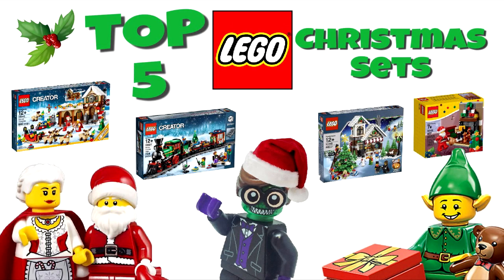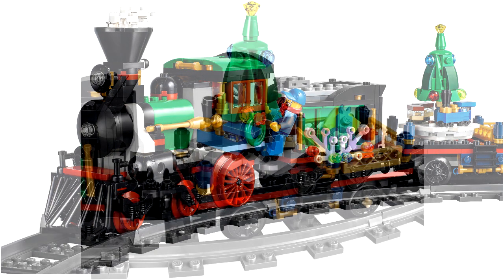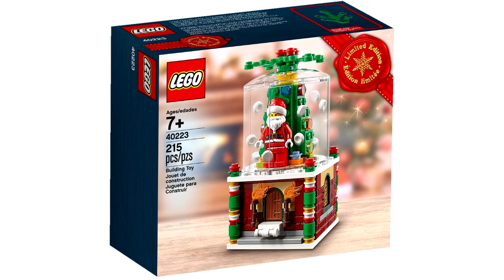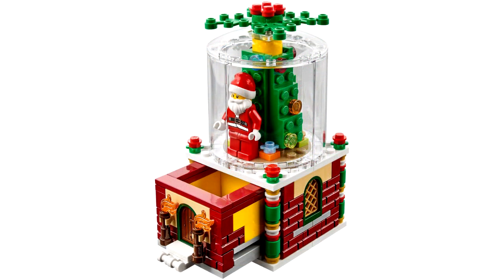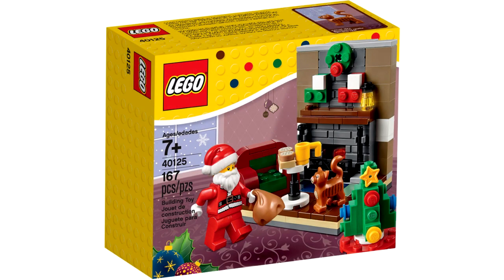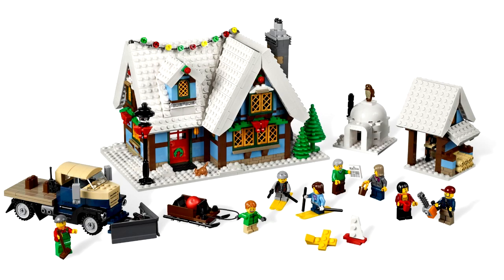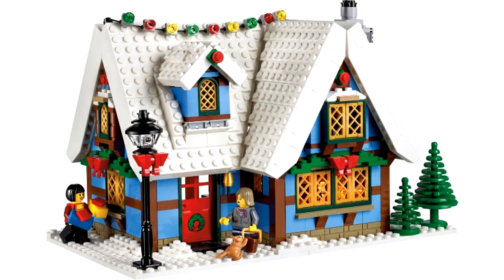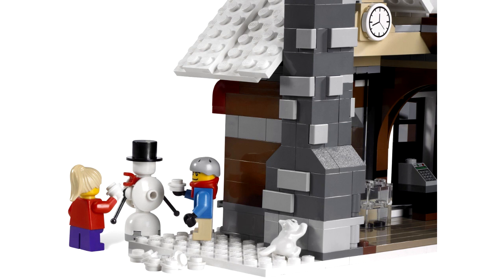TOP 5 Christmas Lego Sets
Today we take a look at the top 5 Christmas lego sets as of 2017 in my opinion.